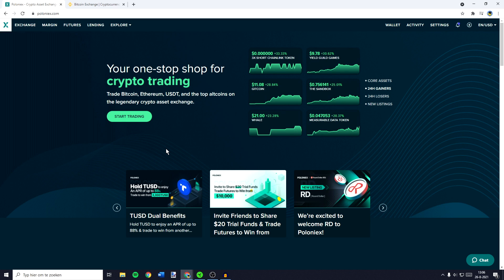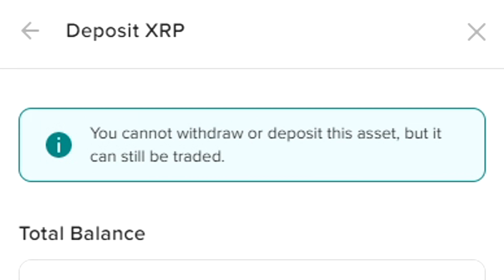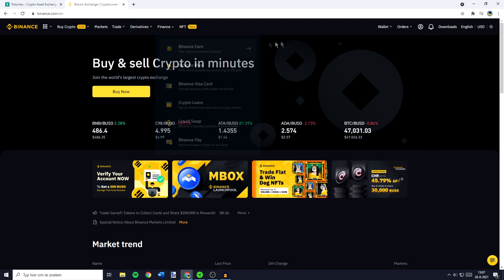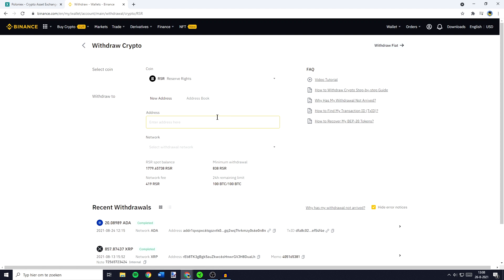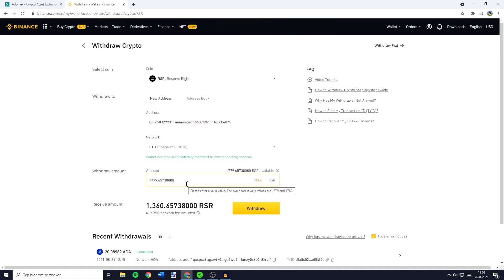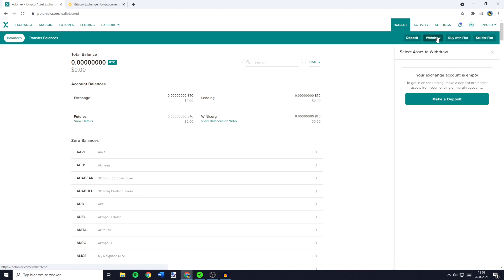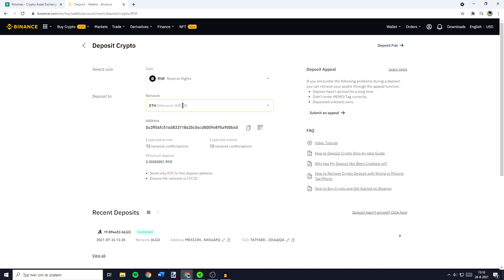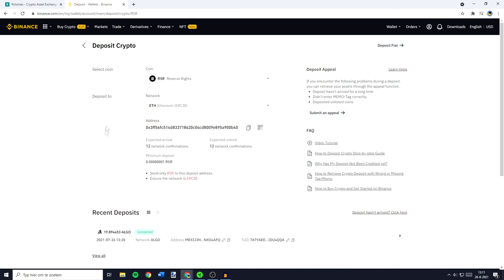How to DEPOSIT/WITHDRAW on Poloniex (2021) [STEP-BY-STEP]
This tutorial is about how to deposit on Poloniex and how to withdraw on Poloniex. So if you want to learn how to deposit/withdraw on Poloniex, this video is the video you are looking for!

Timestamps:
0:00 How to Deposit/Withdraw on Poloniex
0:08 How to Deposit on Poloniex
2:26 How to Withdraw on Poloniex
3:41 Outro

I hope this tutorial - in which I showed you how to deposit on Poloniex and how to withdraw on Poloniex - was helpful. Alternative titles for this video could be: poloniex withdrawal, poloniex withdraw, poloniex deposit, poloniex deposit usdt, poloniex deposit crypto, poloniex how to withdraw, poloniex how to deposit, how to withdraw on poloniex, how to withdraw from poloniex, how to deposit on poloniex, how to deposit in poloniex.